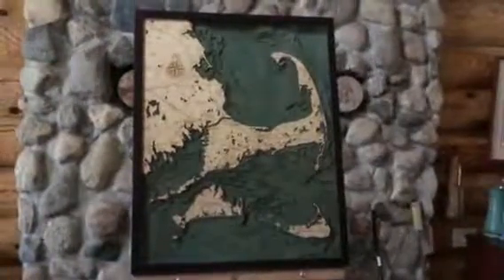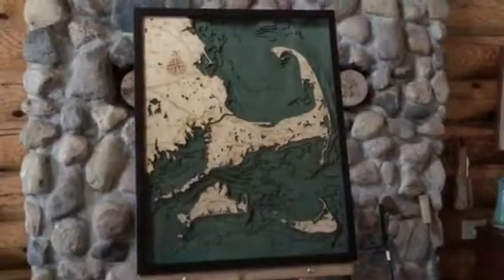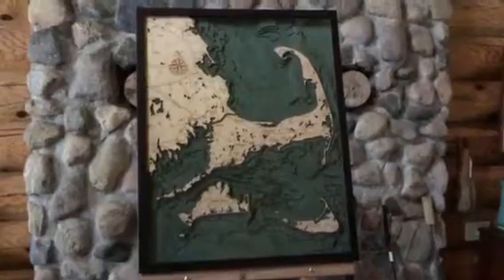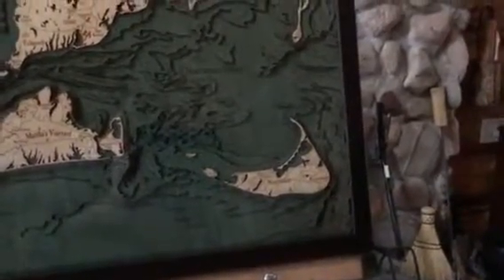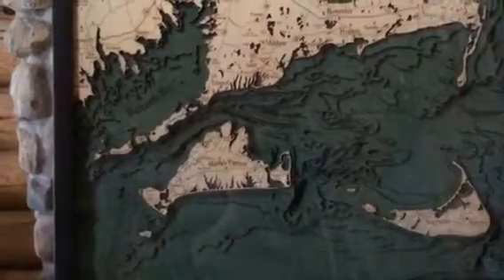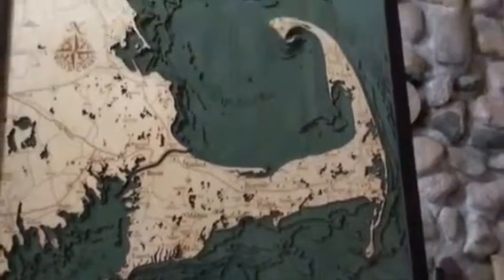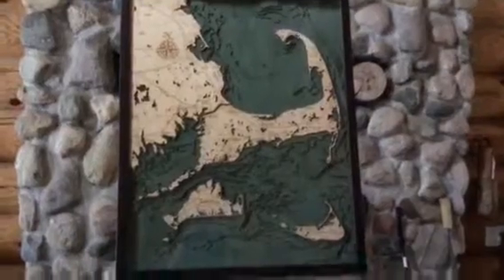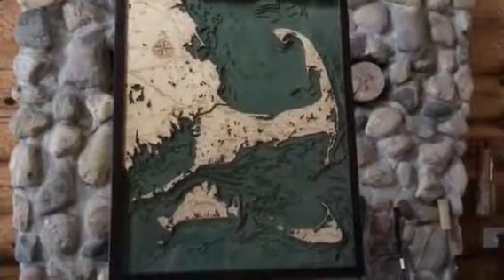Cape Cod 3-D Nautical Wood Chart 24.5 X 31